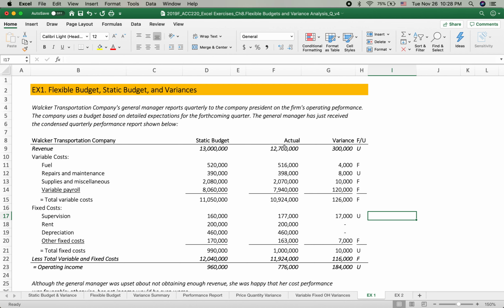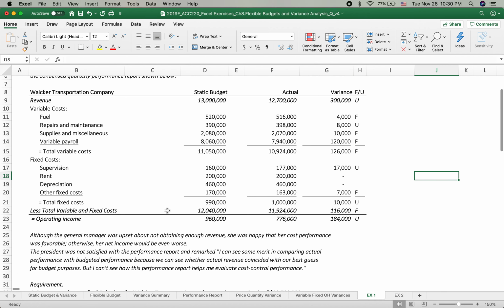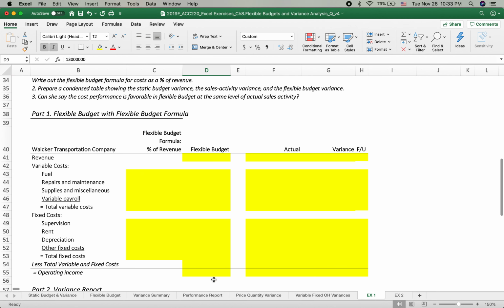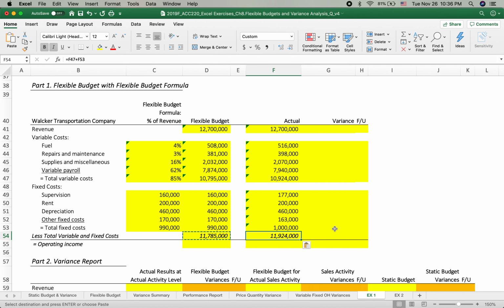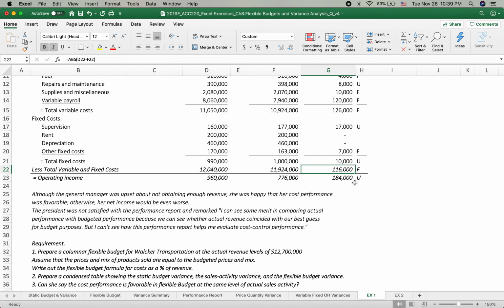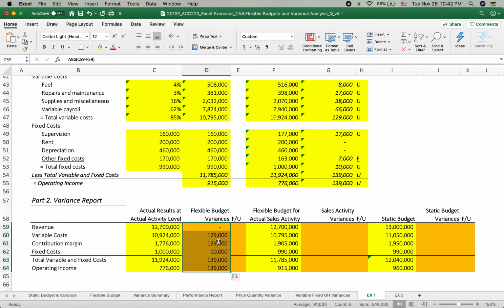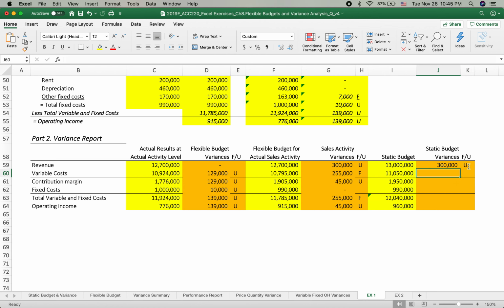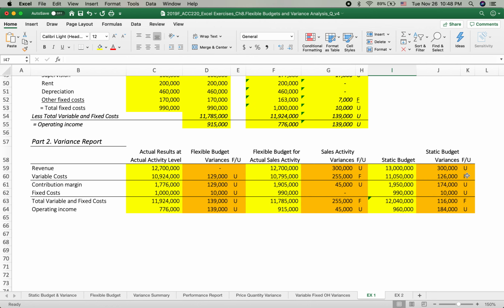Professor Paul Ahn_Managerial Accounting_Flexible Budgets and Variance Analysis EX1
Managerial Accounting_Flexible Budgets and Variance Analysis (1)